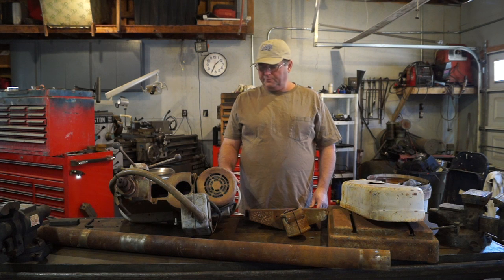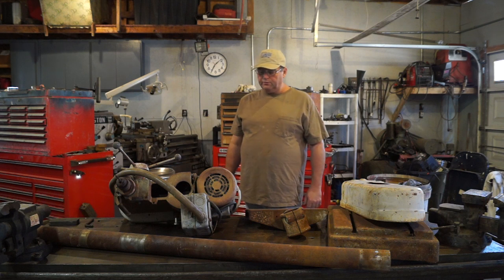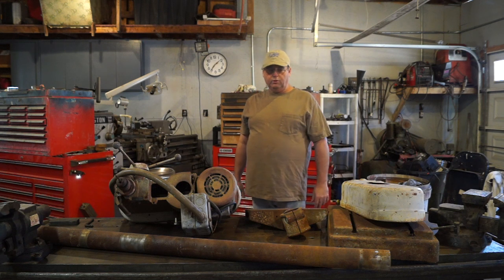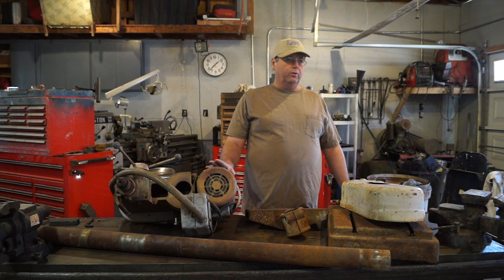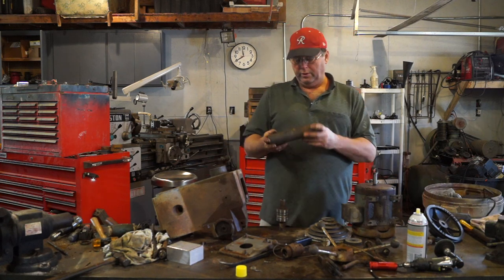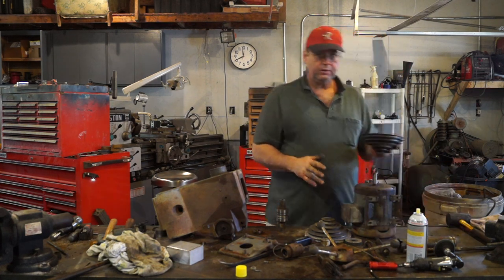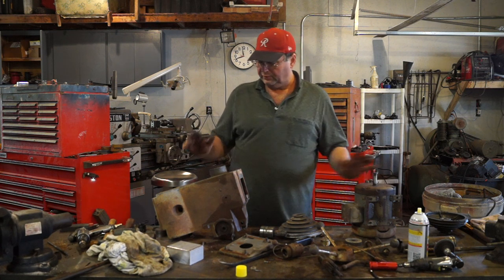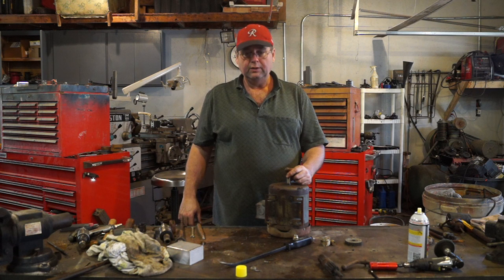Rockwell 15" Drill Press Restoration Part #1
The last machine from the mega deal to be restored,